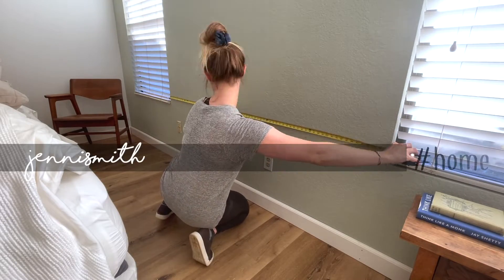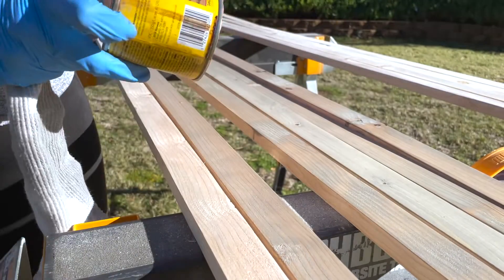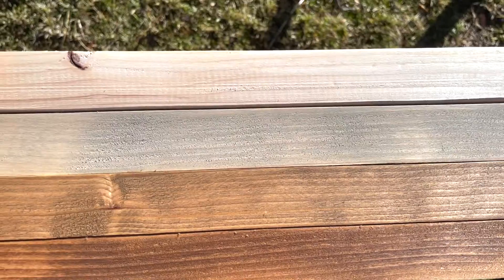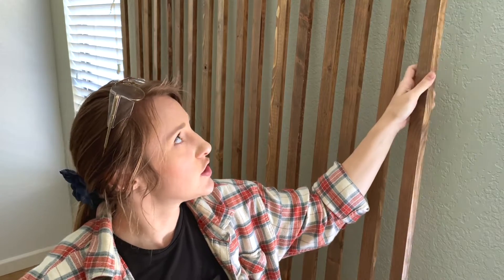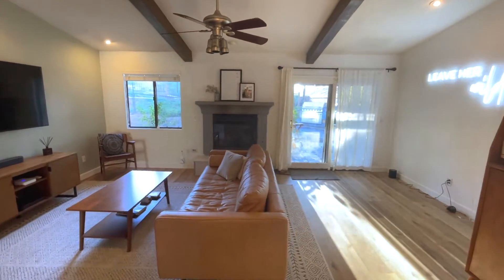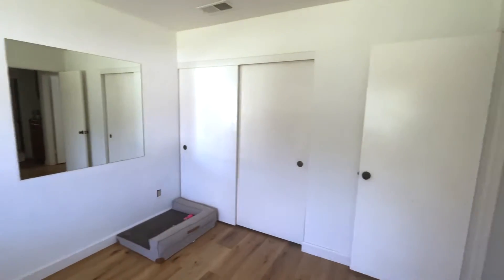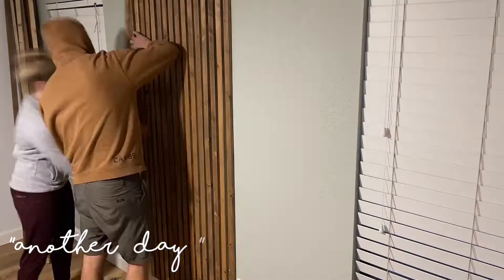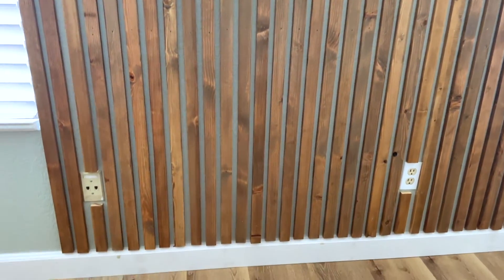DIY ACCENT WALL - HOME TOUR - New DIY Bedroom Decor Wood Accent Wall Install - Wood Stain Comparison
New to DIY and willing to share what I learned along the way!

Today we are installing a wood slat accent wall that will double as a headboard in our primary bedroom.  This DIY decor piece did take me a few weeks to complete, but if you have all the supplies necessary it can absolutely be accomplished in one weekend!

Weekender projects are a great way to update your space with a big impact!

Throughout this video we will compare wood stains (Weathered Oak vs Early American), journey through the trials of poor DIY planning, learn from our mistakes, and eventually end up with a killer wood slat accent wall.  Finish it off with a little bedroom decor (layers area rugs for the win) and all around great results!

Paint colors:
- Green accent walls: Contented by Sherwin-Williams
- White Main Living & Yoga: Fresh Popcorn by Behr
- Bathrooms & Primary Bedroom: Chantilly Lace by Benjamin Moore (looks blue in guest bath & will be repainting that to Fresh Popcorn)
- Guest Bedroom: Bleached Linen by Behr (might repaint... looks almost pink)

Tile: Re-Style by Ciot
Flooring: Luxury vinyl - forgot the exact brand/tone

Primary Bedroom Items:
- All Rugs: Overstock.com
- Bedding: Parachute
- Dresser: Living Spaces
- Nightstand: *thrift!*
- Wood Chair: *thrift!*

From Tour:
- Couch: Article
- Neon Sign: WeonLight.com (custom)
- Entertainment Center: World Market
- Bar Hutch: Living Spaces
- Dining Set: *thrift-flip!*
- Guest Bed: Living Spaces
- Yoga Mat Basket: *thrift!*
- En Suite Vanity: *thrift-flip!*

Looking forward to meeting each of you!

be well.

TIMELINE
0:00 Today Is An Exciting Day!
0:30 Wood Slats - Sanding & Staining
3:26 Install Prep
4:38 Houston, We Have A Problem
5:31 Home Tour
7:56 Install Time
9:39 THE REVEAL!
10:25 Closing Remarks

Filmed on iPhone 12 mini
Edited with Final Cut Pro X
Thumbnail via Canva